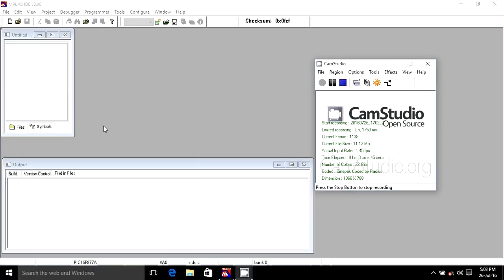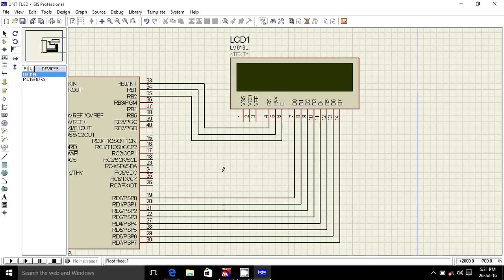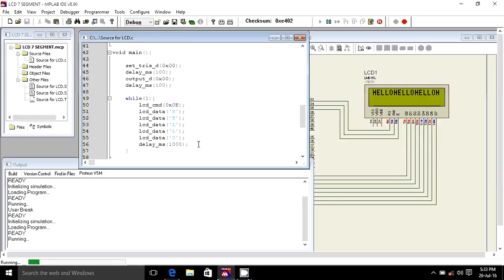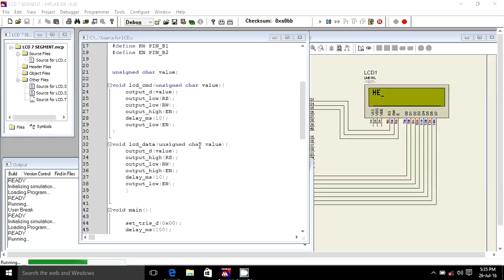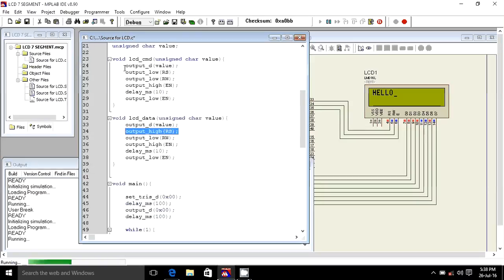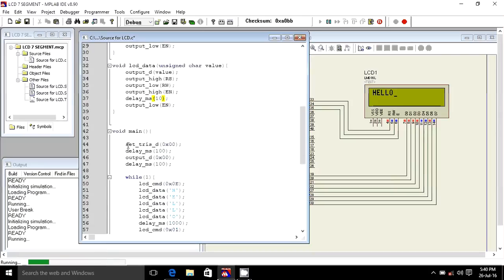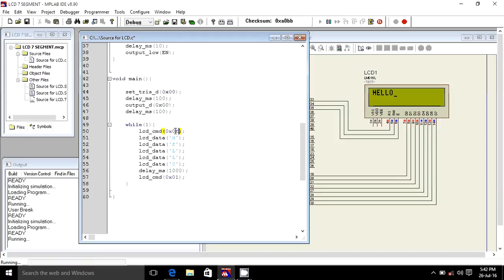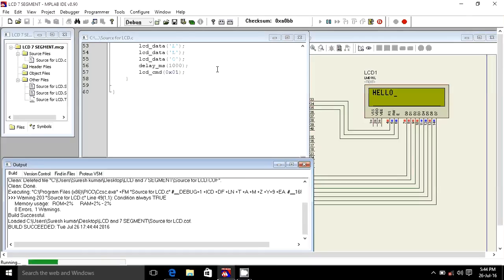19 16x2 LCD MICROCHIP PIC16F877A, MPLAB, CCS C PIC-C , PROTEUS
16x2 LCD own driver.
MICROCHIP PIC16F877A, MPLAB, CCS C PIC-C , PROTEUS.

In this video I am going to explain the 16x2 LCD interface with MCU.
This LCD have two mode. Command mode Data mode. So how can we change the cmd and data mode.